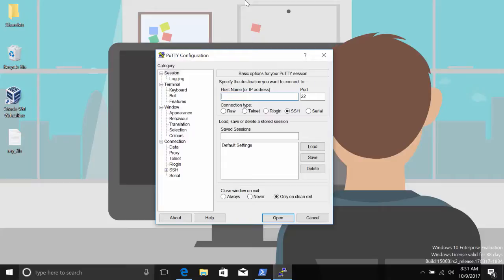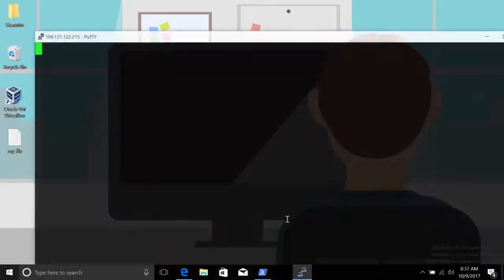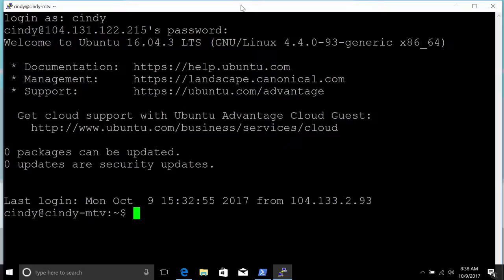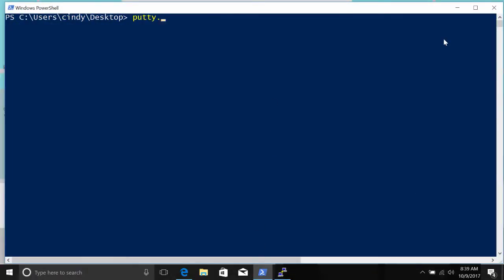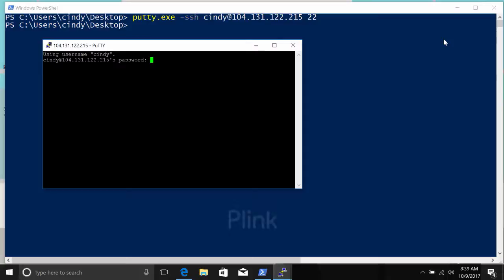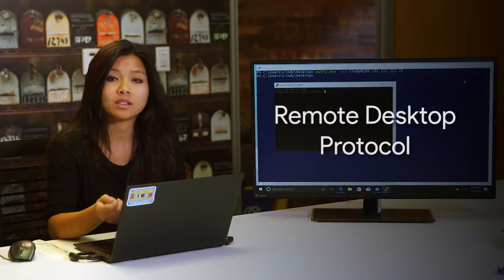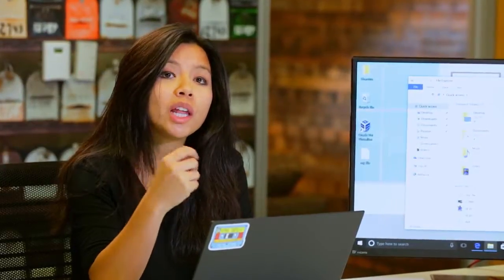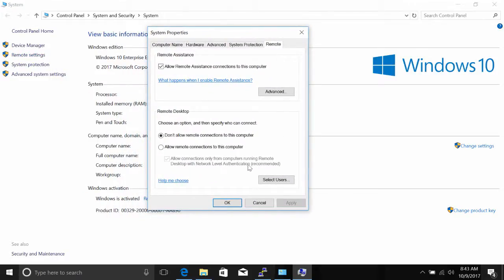Remote Connections on Windows